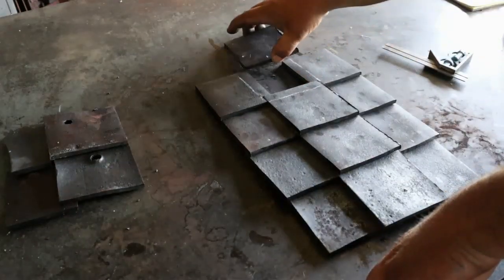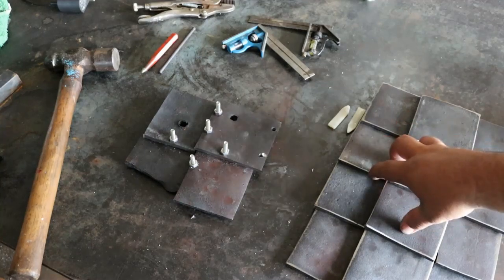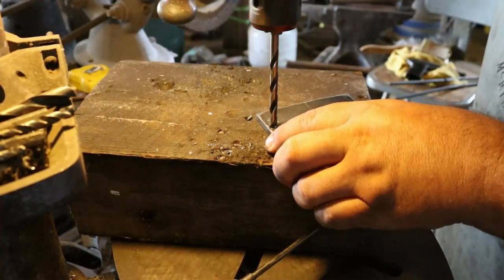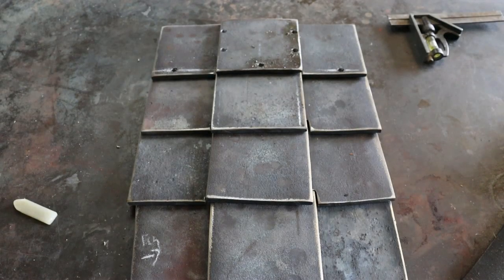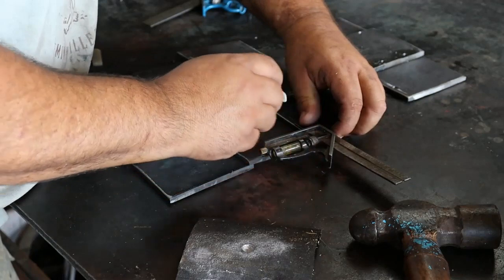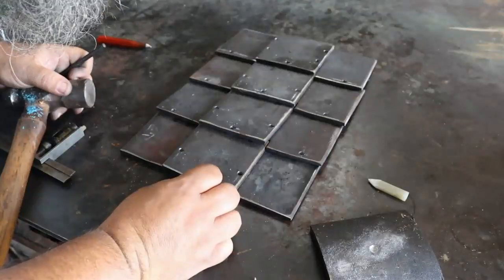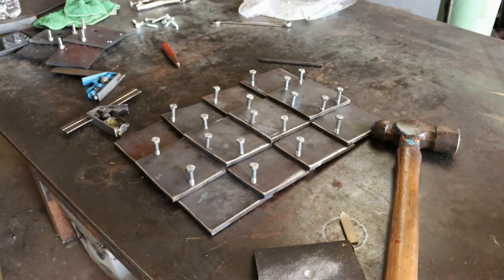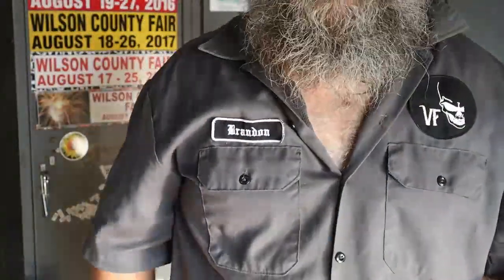DemolitionRanch Armor Challenge Voo Doo Scale Fitting The Plates Blacksmith Armor #4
Taking inspiration from another YouTuber, I am embarking  on a fun little quest. I am attempting to make a semi flexible steel ballistic armor plate. I am taking inspiration from both the Dragon Skin flexible armor from a decade or so ago and scale armor from the scale armor used by Samurai. I am including the whole process and this should be fun! This is for entertainment ONLY! Do not try and make your own body armor. In this video  all of my fitting and drilling all of the plates, Enjoy y'all!